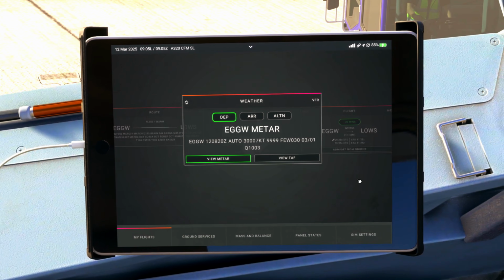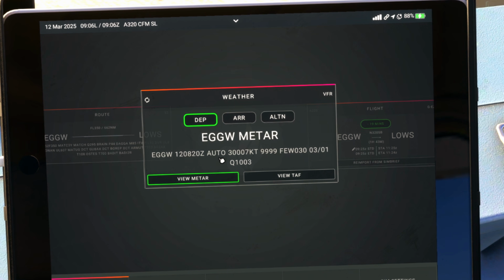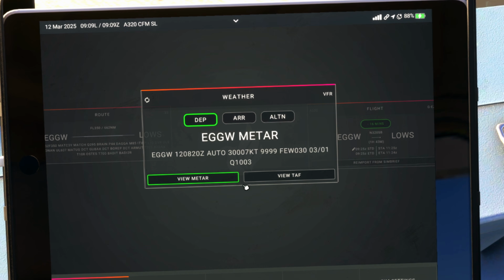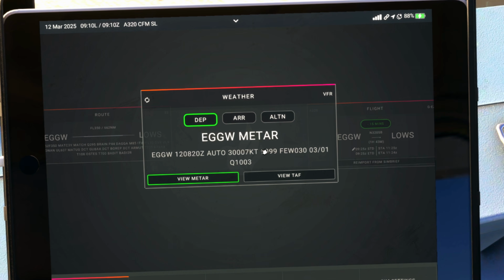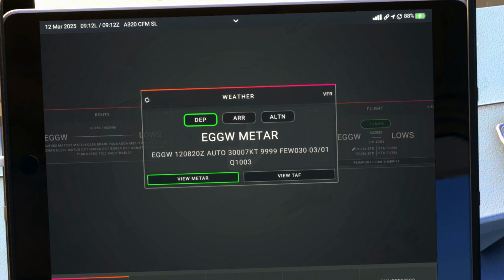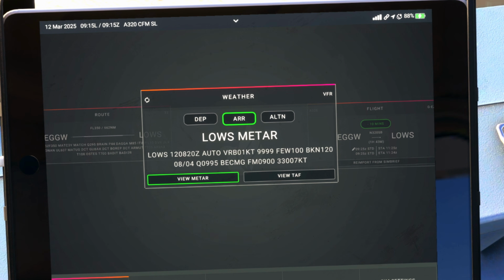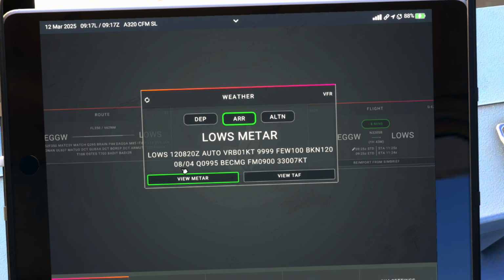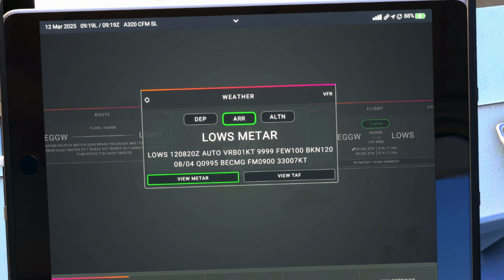METAR Explained: How to Decode It (Fast, Like a Real Pilot)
Confused by METARs like 9999 -RA BKN008 Q1013? In this video I’ll show you the real pilot scan to decode any METAR quickly so you can brief the approach, check minima/RVR, and make better decisions in MSFS 2024 and X-Plane 12.

We’ll translate a full METAR into plain English and finish with a simple “is this flyable?” checklist.

In this lesson we’ll cover:
What a METAR is (snapshot) vs what it isn’t
Time / AUTO / COR and what to trust
Wind: direction, gusts, variable winds, and “calm”
Visibility: 9999, CAVOK, and why RVR matters
Weather: -RA / SH / TS / FG / BR (and what they imply)
Clouds: FEW/SCT/BKN/OVC, CB/TCU, and ceiling logic
Pressure: QNH/QFE (where relevant) + temp/dewpoint quick interpretation
Trend: NOSIG / TEMPO / BECMG (when included)

I’m a real-world Airbus A320 series pilot, Type Rating Instructor, and Line Training Captain at a major European airline. Here you’ll find Airbus A320 tutorials, full flights, and system deep-dives for Microsoft Flight Simulator 2024 (MSFS 2024) and X-Plane 12 to level up your realism.

✈️☕Enjoy the channel? Help me keep creating!

🖥️ Sim Rig & Setup (MSFS 2024 | X-Plane 12)
Study Level Aircraft: Fenix A320 | ToLiss A320Neo | A321neo | A321 XLR
CPU: Intel i9-13900KF @ 5.8 GHz
GPU: Sapphire RX 7900 XTX Nitro+ Vapor-X 24GB
RAM: 64GB Corsair Vengeance DDR5 @ 6600MHz
SSD: WD Black SN8100 PCIe 5 (14,900 MB/s)
Cooling: Corsair iCUE H150i Elite AIO
Motherboard: Asus ROG Strix Z790-F (PCIe 5)
Power Supply: Corsair RM1200x Shift ATX 3
🎮 Flight Controls: Thrustmaster Throttle & TCA Sidestick, Mini FCU, Turtle Beach Velocity Rudder Pedals
📟 MCDU: WinWing MCDU
👁️ Head Tracking: Tobii Eye Tracker
🖥️ Monitor: 27" Acer Predator XB271HK (G-Sync)
⌨️ Keyboard: Logitech K120
🖱️ Mouse: Zowie FK1